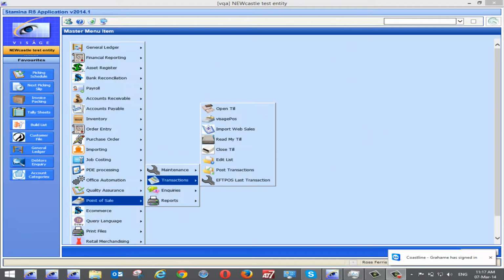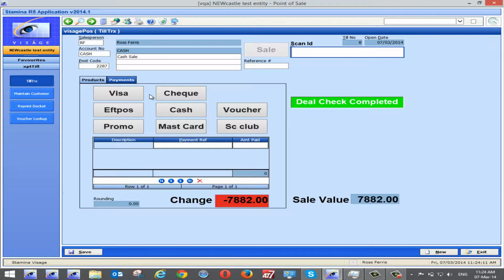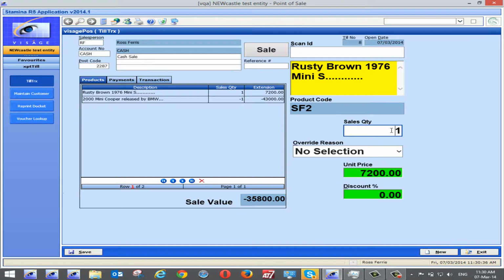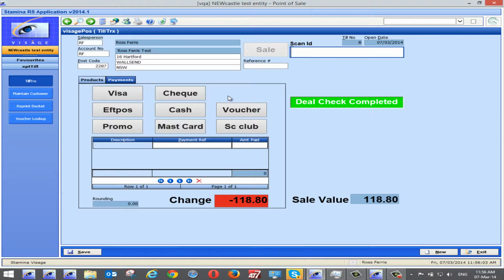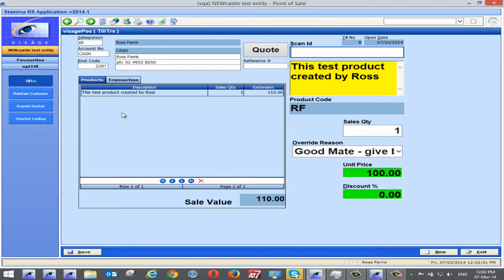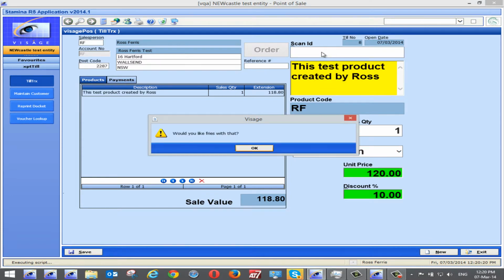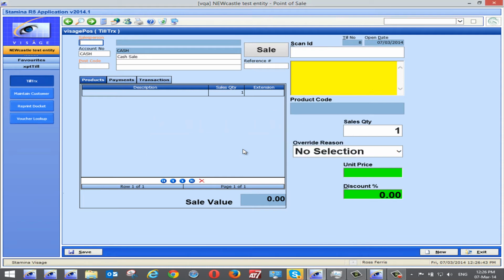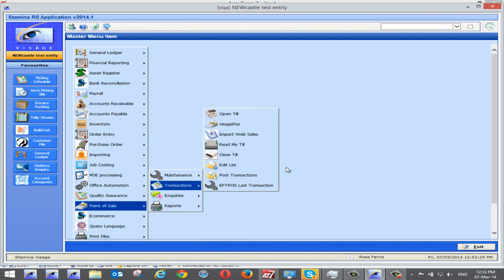Visage Point of Sale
This video walks you through a day in the life of Retail, from opening the till in the morning and making you first sales and eventually through to close of day. Along the way you also learn how POS can also be used to generate quotes, take account payments from customers and also use orders as a tax effective alternative to laybys